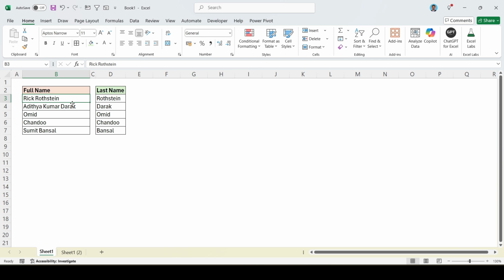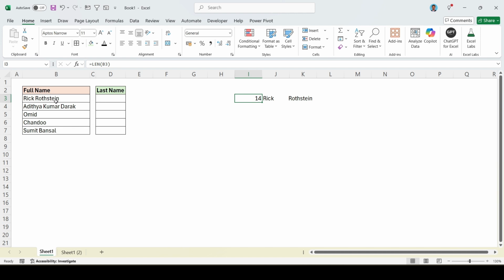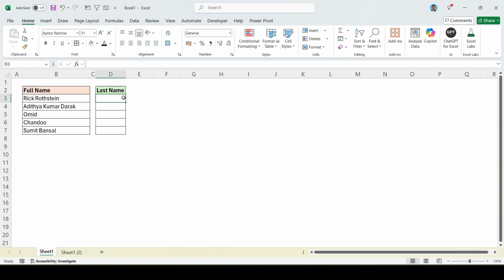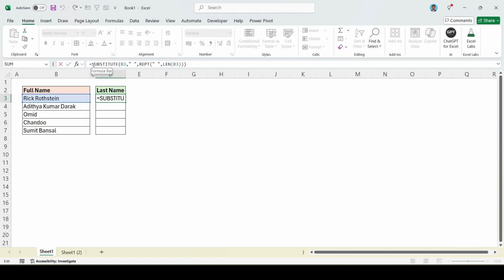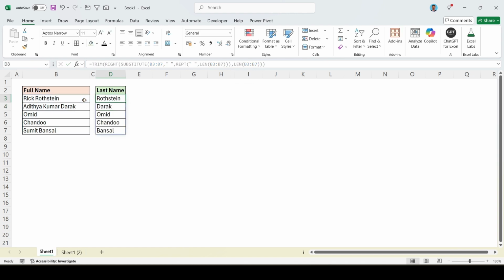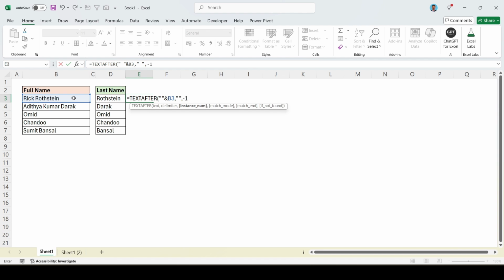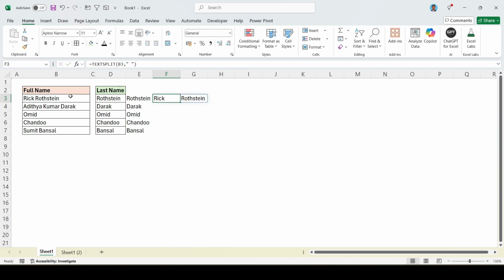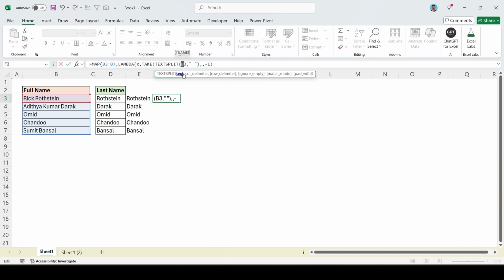Extract Last Name from Full Name in Excel - 3 Methods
In this video, I will walk you through 3 methods to extract last name from full name in Excel with the help of text functions.